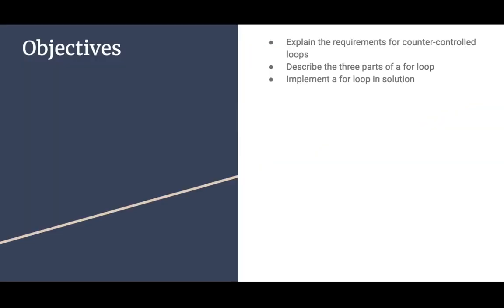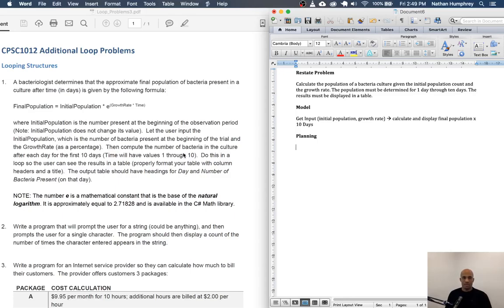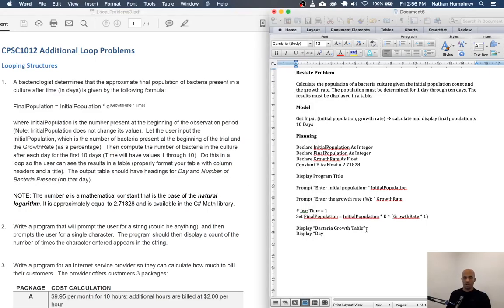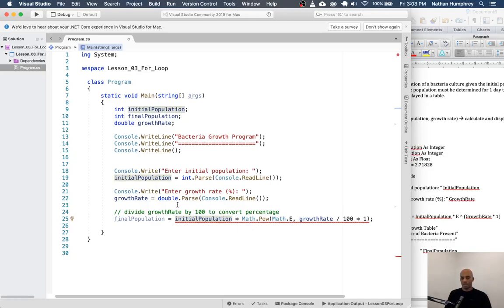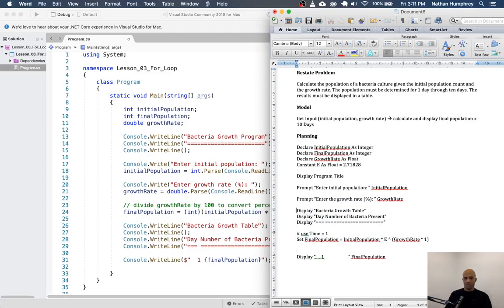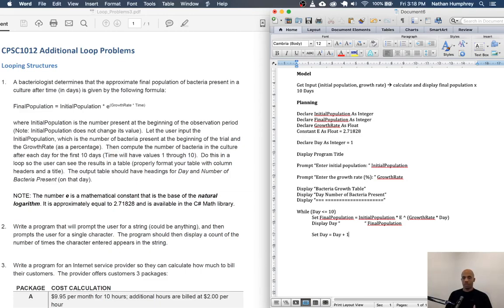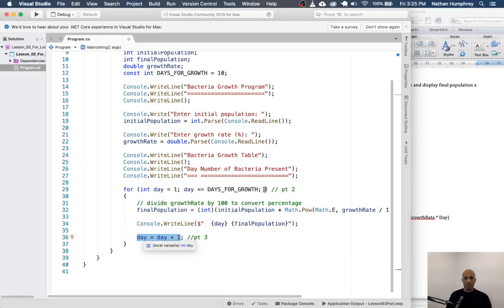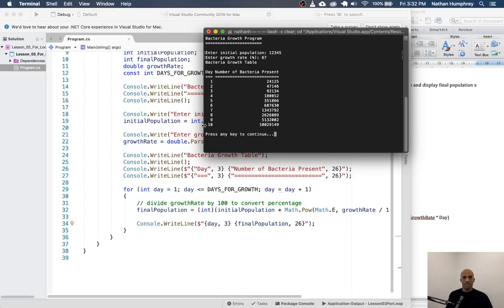Lesson 03 - For Loop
In this video, we'll implement a counter-controlled loop in a solution to a practice problem. Both the 'while' and 'for' loop statements will be demonstrated. As well, we will format output for display in a table.